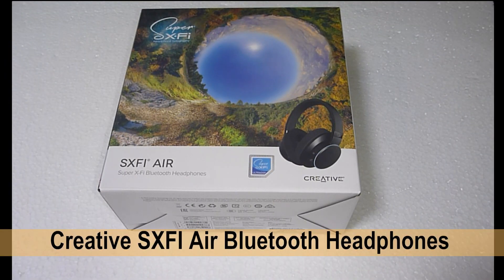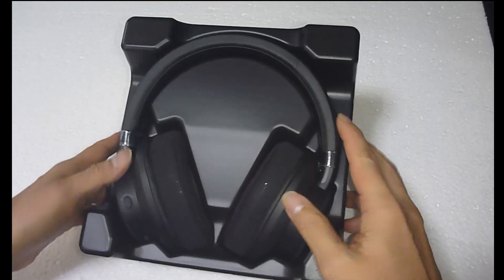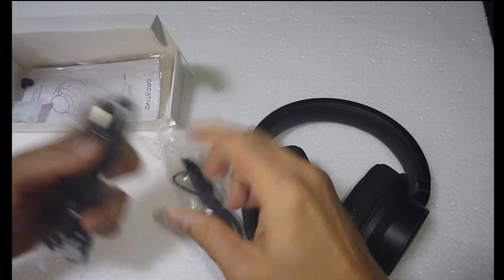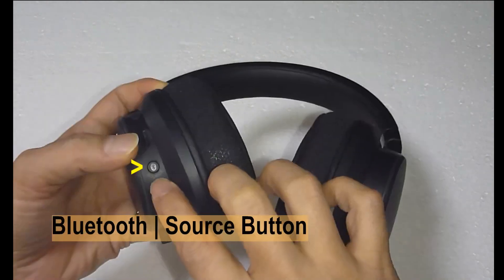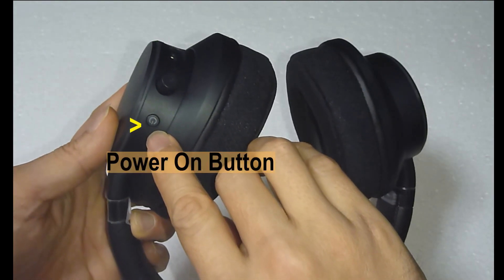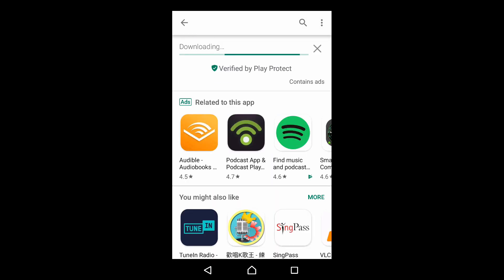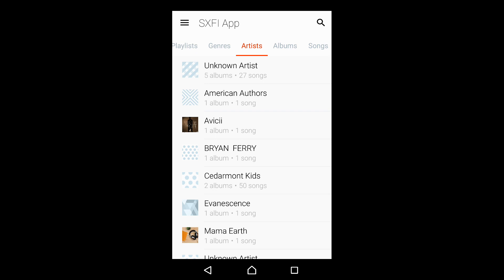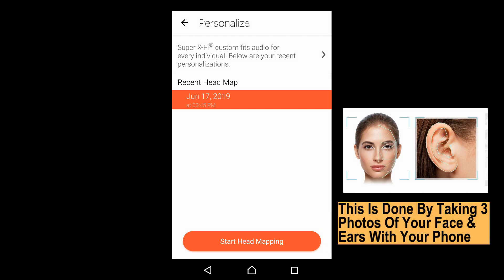Creative SXFI Air Headphones : Unbox, Download Apps & Pair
This tutorial shows how to Unbox, Download the SXFI Apps & Pair the Creative SXFI Air Headphones.

Creative SXFI Air Bluetooth & USB Headphones has the Built-In Super X-Fi technology for personalized audio holography.

Jump to topics:
1. Unbox Contents @ time 0:40
2. Download SXFI Apps & Personalize @ time 2:43
3. Pair Headphone @ time 4:15